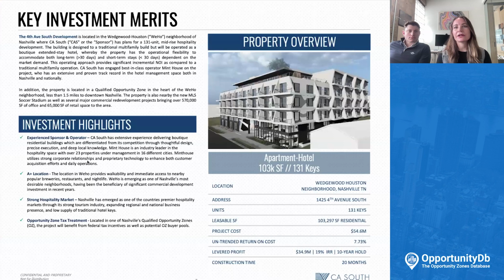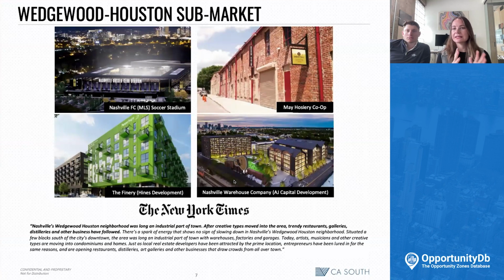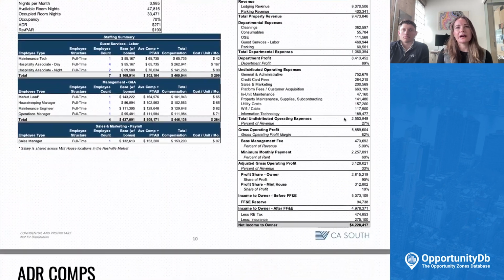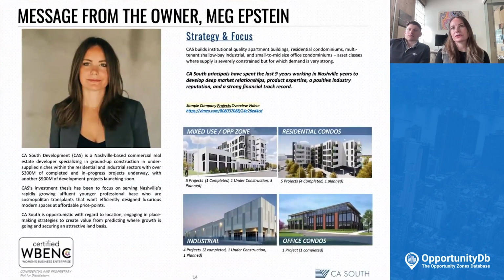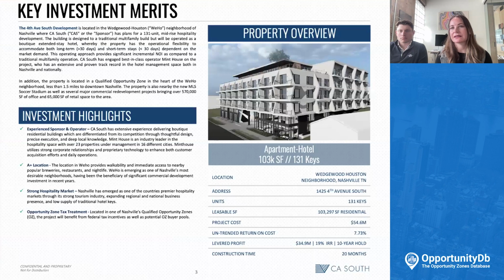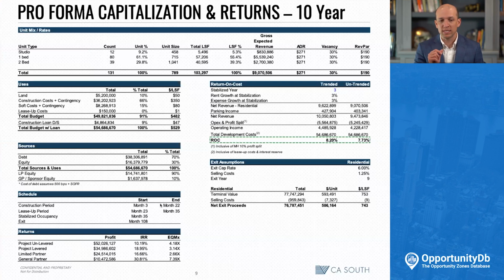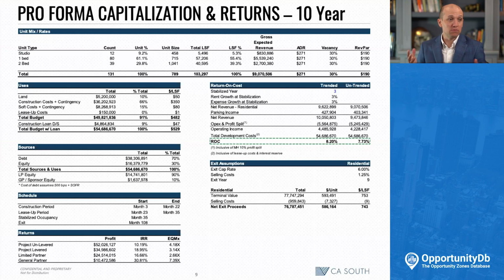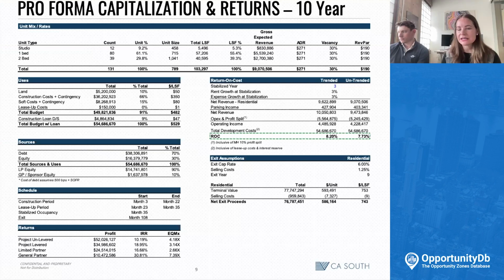Nashville Mixed-Use Opportunity Zone Project by CA South - OZ Pitch Day Spring 2024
A 131-unit short-term-rental apartment development in an Opportunity Zone in the Wedgewood-Houston neighborhood of Nashville, a fast-growing submarket a few minutes south of downtown near the new Soho House. The site is walkable to dining / entertainment options within the neighborhood, as well as the new MLS stadium..

Presented live on March 7, 2024 at OZ Pitch Day by Meg Epstein & Brandon Crews of CA South Development.

OpportunityDb provides education on Opportunity Zone tax benefits and helps High Net Worth investors, family offices, and financial advisors make successful Qualified Opportunity Fund investments.